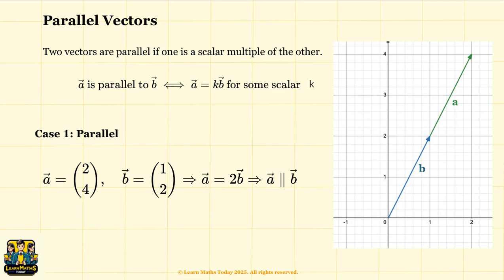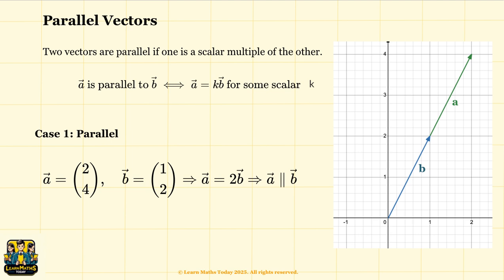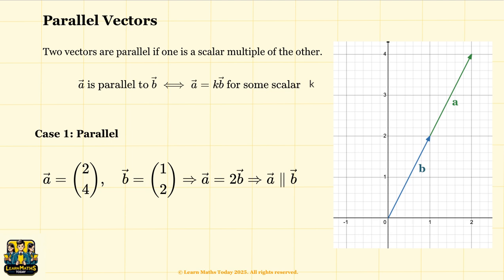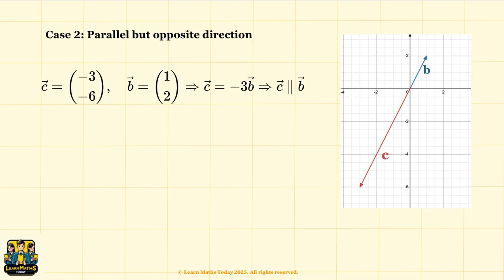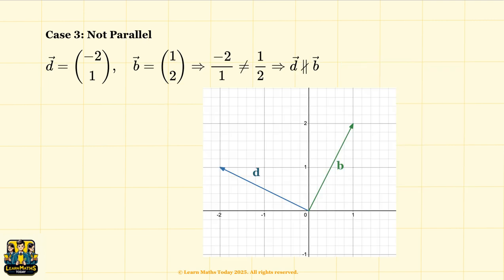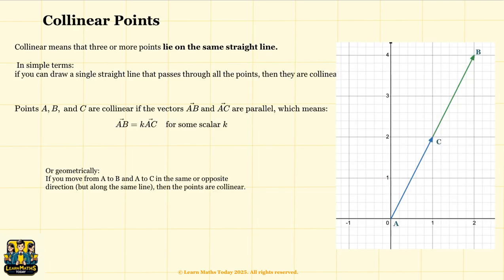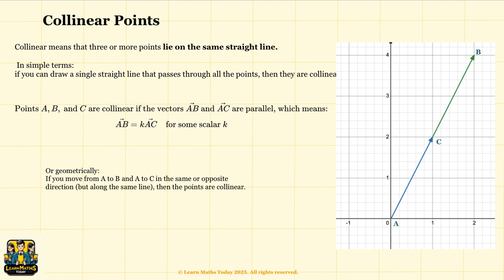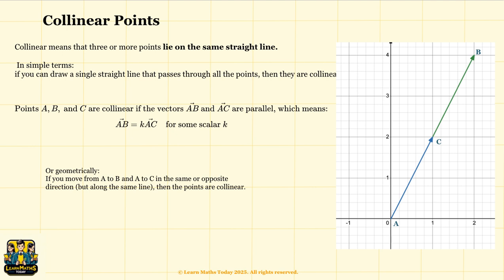Parallel Vectors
In this LearnMathsToday video, we explore Parallel Vectors—a key idea in vector geometry that often appears in the Singapore O Level Elementary Mathematics exam.

🔍 You’ll learn:

🔁 What makes two vectors parallel
➕ How parallel vectors have the same or exact opposite direction
✖️ How one vector is a scalar multiple of the other (e.g., 𝐚 = k𝐛)
📐 How to identify parallel vectors from their components
📝 How to solve exam-style questions involving parallel and collinear points

With clear visuals, simple explanations, and guided practice, this video makes it easy to understand and apply the concept of parallel vectors.

🎯 Learn smarter, not harder—no tuition required.

👉 Strengthen your vector skills with LearnMathsToday!